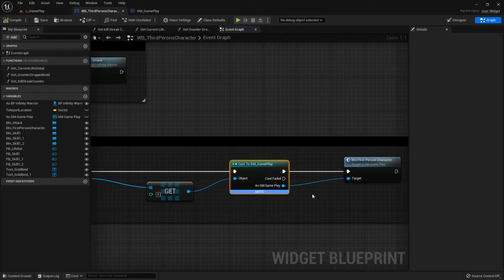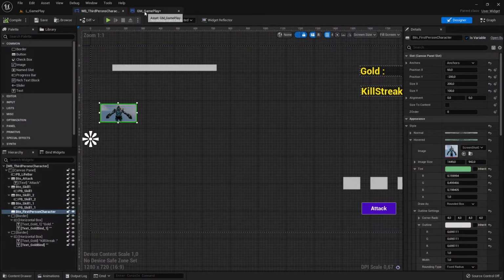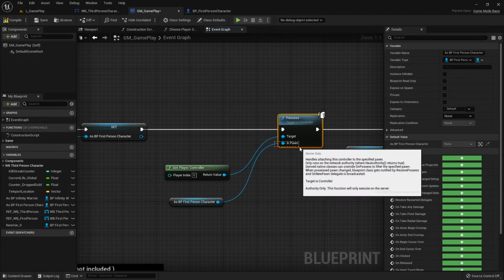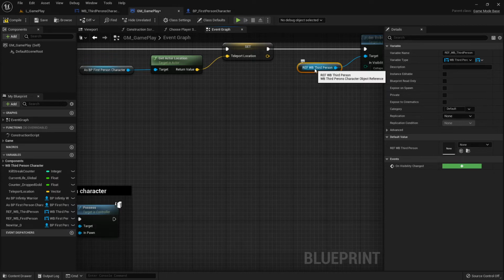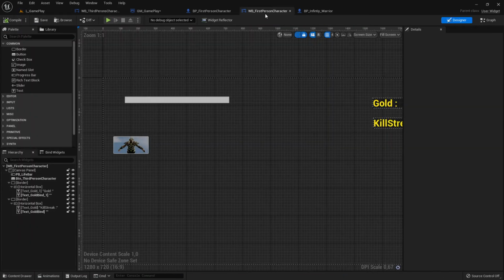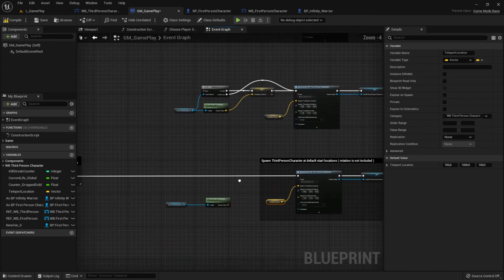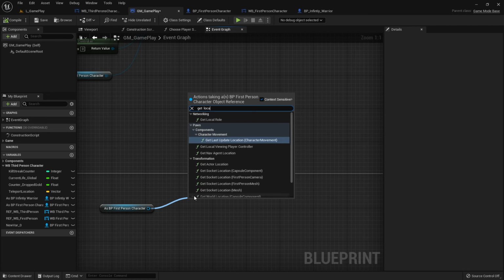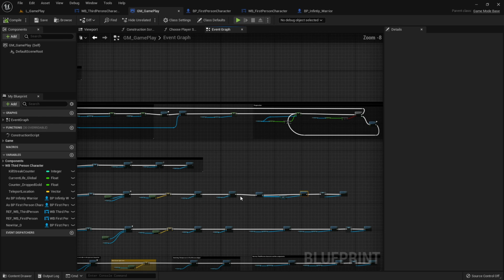Unreal Engine 5 - Beginner #107 - Chracter Switch Blueprint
Here I show you how to code a character switch in blueprint.